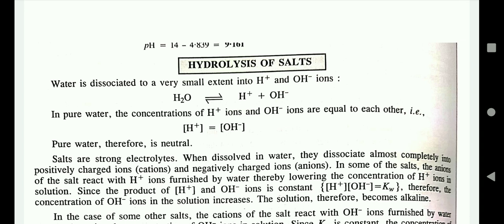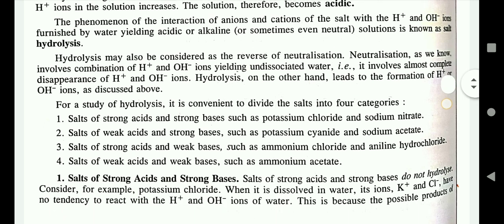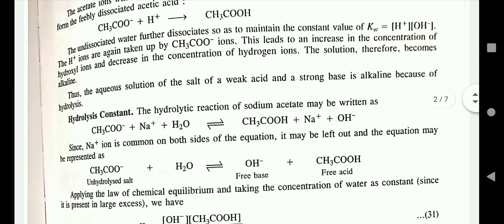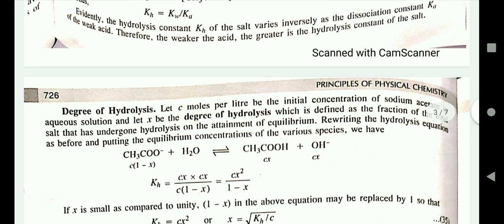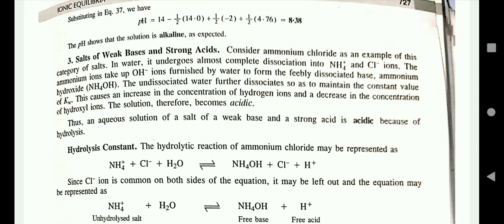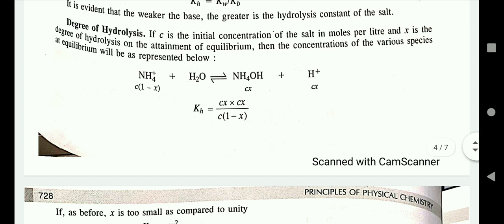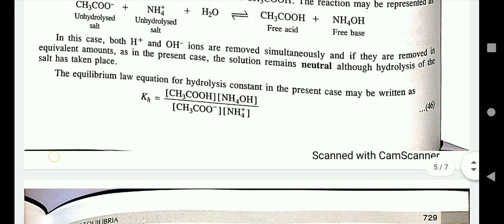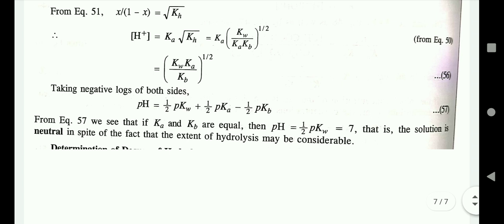Hydrolysis of Salt By Soniya 1211271090016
Hydrolysis of Salt  By Soniya 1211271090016 Pradeep Physical Chemistry Dr SC Khetrapal